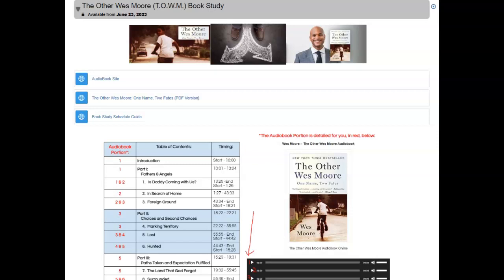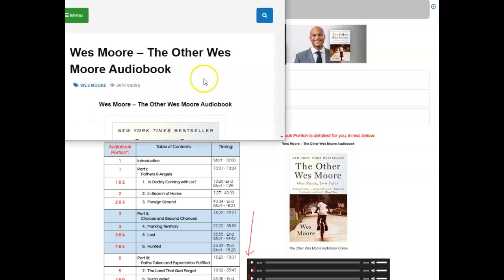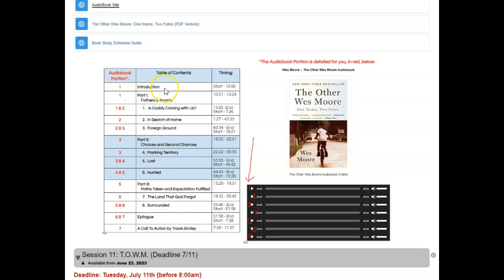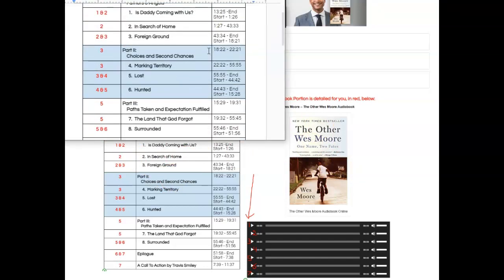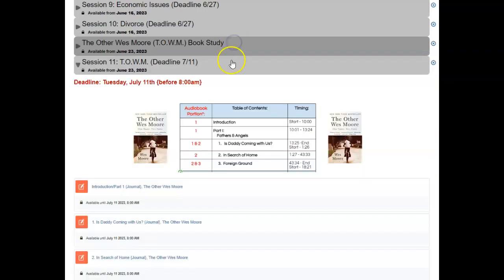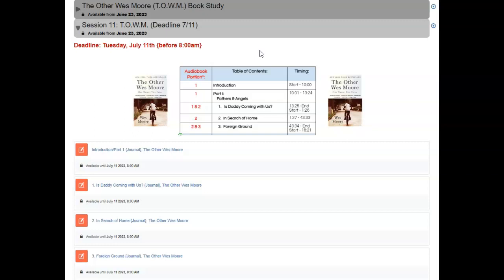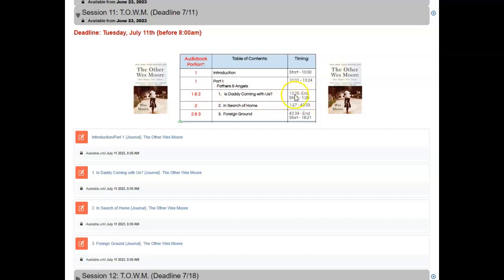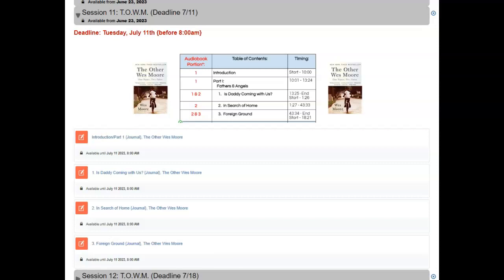213, Session 11 TOWM Study